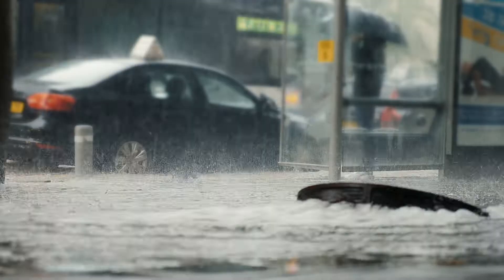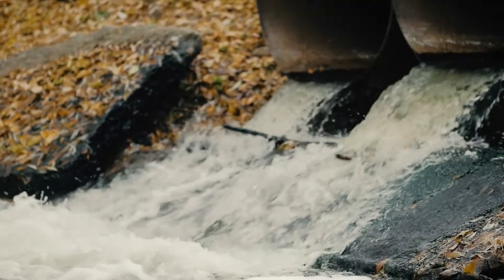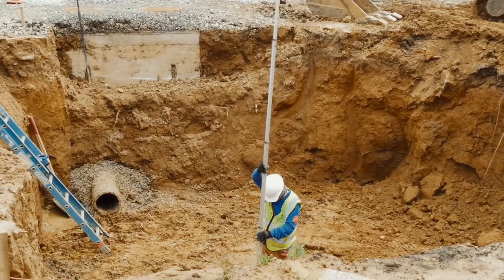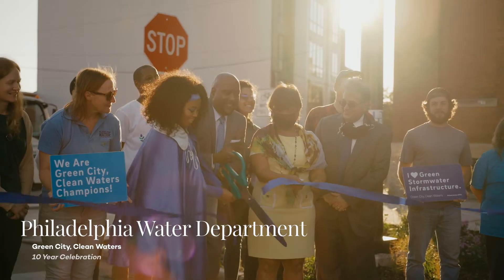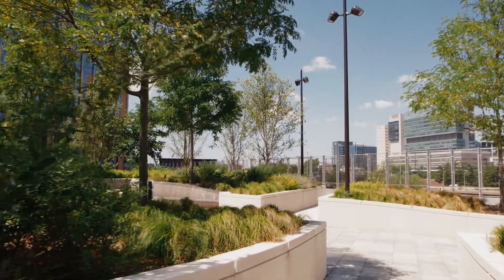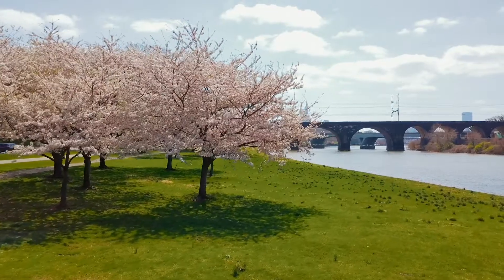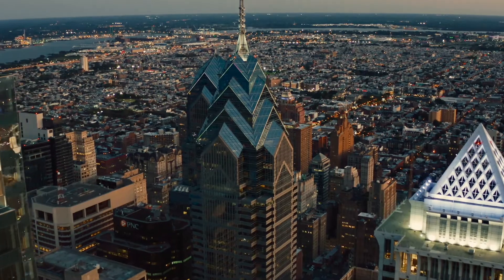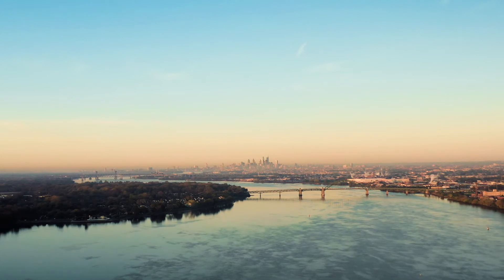Green City Clean Waters: Green Stormwater Infrastructure (GSI) Overview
Stormwater is the fastest growing source of fresh water pollution in the world. Philadelphia's Green City Clean waters project aims to put green stormwater infrastructure systems--rain gardens, green roofs, residential downspout planters--all around the city to help nature do some of the work that we would do with pipes and water treatment plants. Learn how TNC is working with community partners and organizations to create access to all the benefits of nature.